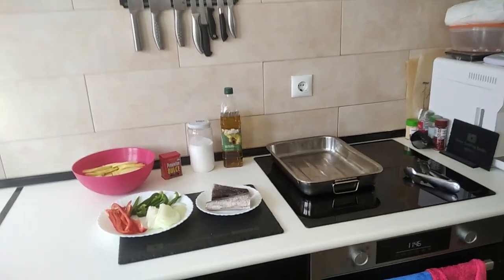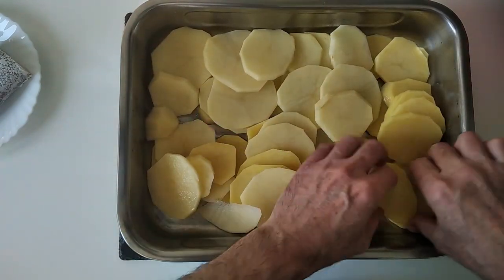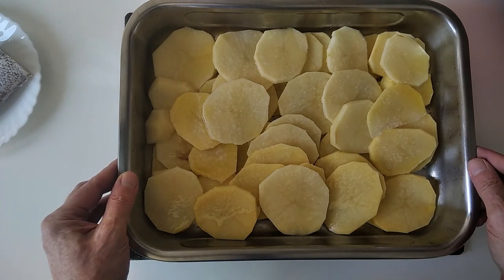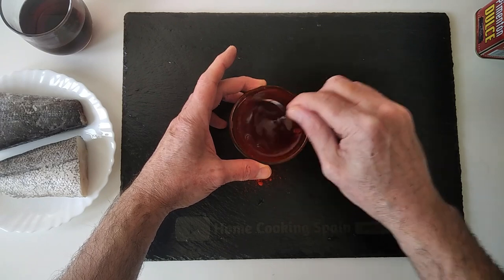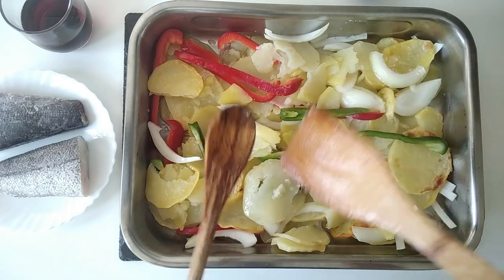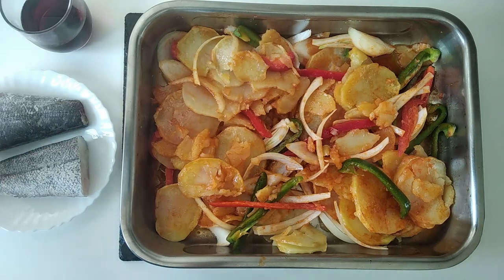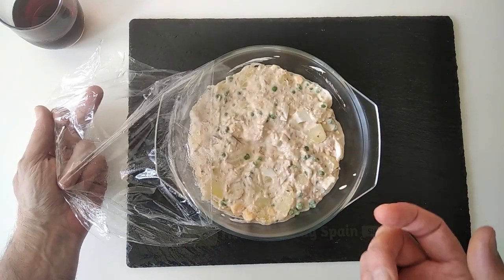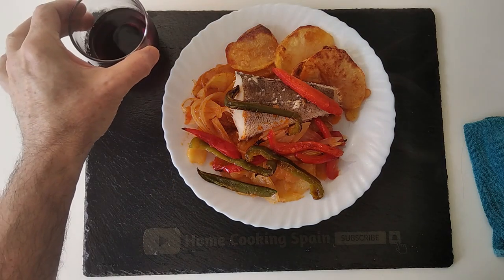From Oven to Plate: All Fish Lovers, Dive In!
Sliced Potatoes, Fish and Vegetables Cooked In The Oven
🧾Ingredients for 2 People:
2 Hake Tail Ends
2 Large Potatoes
Onion
Red Pepper
Green Pepper
Paprika
Olive Oil
Salt